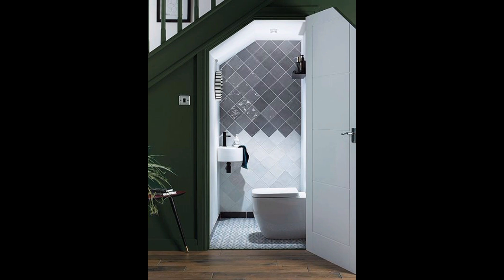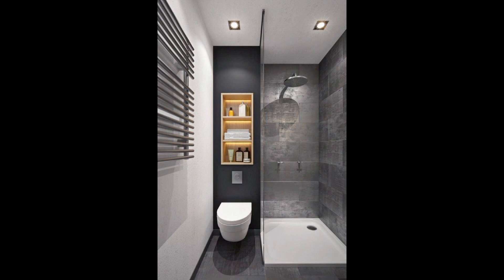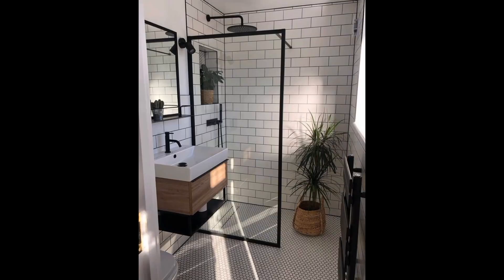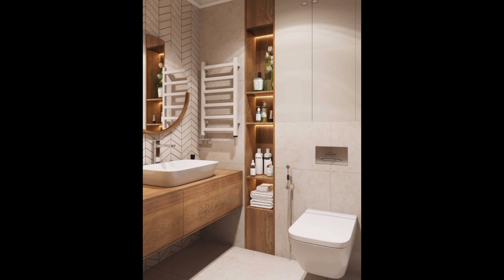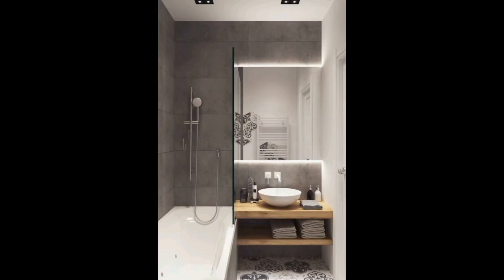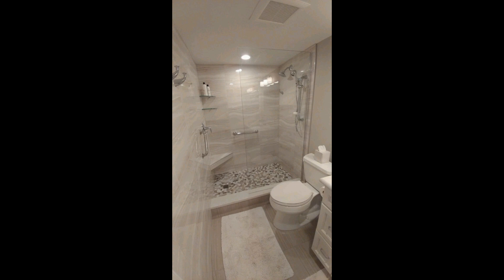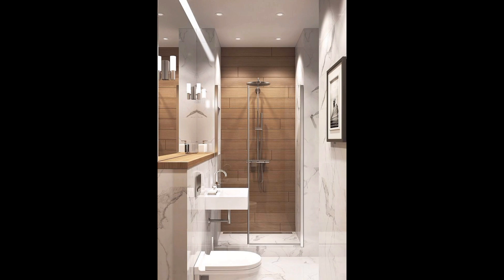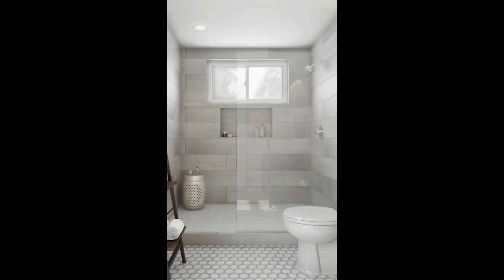Bathroom Design Ideas 2023 | Modern Bathroom tiles design | Bathroom mirrors Ideas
100 Bathroom Design Ideas 2023 | Small Bathroom Design Ideas | Bathroom Tiles Design
200 Shower Design Ideas 2023 | Small Bathroom design | washroom Tiles | Modern Home Interior Design
Washroom design 7' x 5' || bathroom Tile design
100 Small Bathroom Design Ideas 2023 | Bathroom Wall Tiles Designs | Modern Home Interior Design
Top 100 Small Bathroom Design Ideas 2023 | modern bathroom mirrors design
100 Small Bathroom Design Ideas 2023 | Bathroom Wall Tiles Designs | Modern Home Interior Design ideas bathroom remodel ideas washroome design ideas modern bathroom shower designs walk in glass shower wash basin designs for modern bathrooms bathroom mirrors bathroom wall tiles washroom floor tiles bathroom ceiling designs bathroom ceramic tile floors sink cabinets

This Video Shows: Latest Bathroom Design, Small Bathroom Design Ideas and Bathroom Tiles. Bathroom Design Ideas, Modern Bathroom Floor Tiles, Small Bathroom Design Ideas 2021 and Bathroom Tiles Design 2021. Bathroom Decorating Ideas, beautiful bathroom designs, Modular bathroom design ideas, Small Bathroom Interior Design Ideas and Bathroom Tiles Color Combination. Top 50+ Bathroom Tiles Design || Bathroom Tiles Color Combination || Bathroom Tiles Design Modern Bathroom Interior Design Ideas | Latest Bathroom Tiles Design Indian Style | Buildoor Tech 20 Very Small Bathroom Ideas Beautiful Bathroom Floor and Wall Tiles Designs ideas /Modern Stylish Tiles
 | Bathroom mirrors Ideas | Modern Bathroom tiles design home interior design ideas home decorating ideas 2023 | Bathroom Wall Tiles Designs | Modern Home Interior Design ideas bathroom remodel ideas bathroom tiles design washroome design ideas modern bathroom shower designs walk in glass shower wash basin designs for modern bathrooms bathroom mirrors bathroom wall tiles washroom floor tiles bathroom ceiling designs bathroom ceramic tile floors sink cabinets
Washroom design 7' x 5' [feet] || bathroom design
latest modern bathroom mirrors design, bathroom mirror design ideas, small bathroom design ideas, bathroom sink cabinet with mirror and small bathroom mirror with storage ideas 2023
MUST SEE 2023 Bathroom Design Trends | My Predictions
bathroom design simple
bathroom design tiles
bathroom design for home
bathroom design style
bathroom design ideas
bathroom design 2022
bathroom design in usa
bathroom design low budget
bathroom design with bathtub
bathroom design small size
bathroom design in uk
bathroom design cake
bathroom design 5 x 7
bathroom decorating ideas
bathroom decoration
bathroom decorating ideas for small bathrooms
bathroom decorating ideas diy
bathroom decoration items
bathroom decorating ideas
bathroom decor diy
bathroom decals for bloxburg
bathroom decoration with plants
bathroom decorating ideas small spaces
washroom design for home
washroom design
washroom design
washroom design for home bathroom tiles design
washroom design for small space
washroom design for house 2022
washroom design for home simple
washroom design simple
washroom decoration ideas
washroom decoration idea

bathroom decorate karne ka tarika
bathroom decorating ideas 5 minute crafts
bathroom declutter and organization
bathroom decoration kaise karen